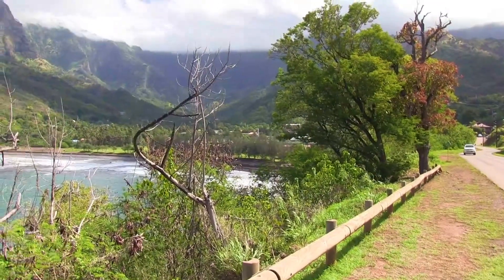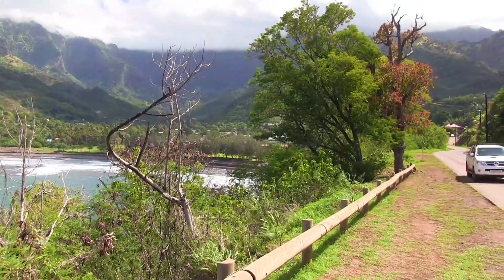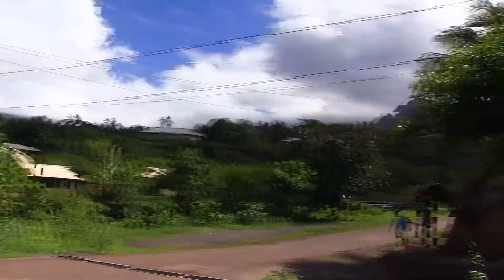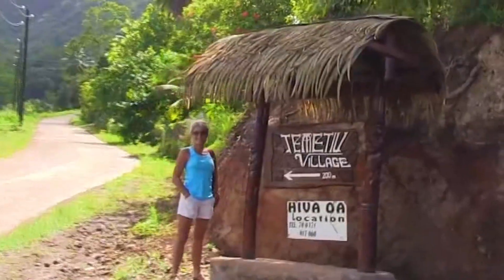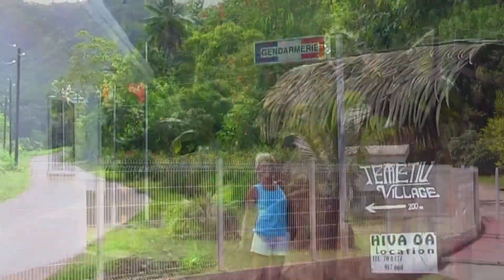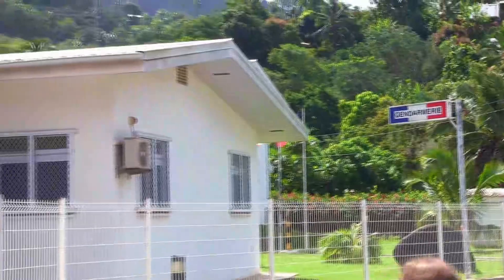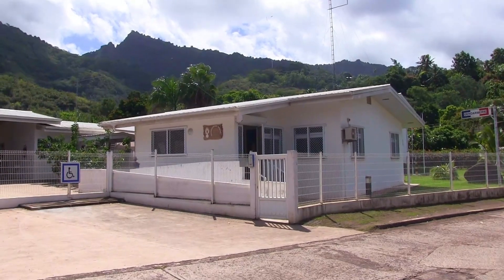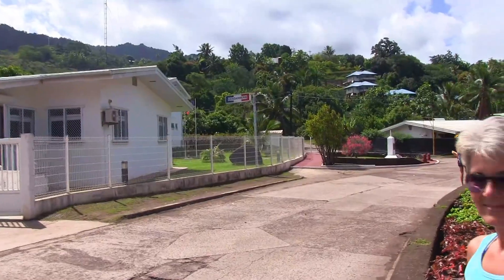#32 Back In Paradise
Hi guys! In this vid we share with you the cruising grounds of the Marquesas Islands. There are many beautiful places to cruise but it's hard to beat the South Seas.
Hope you enjoy the vid and please don't forget to leave a comment, thumb up👍, subscribe if your not already and click on the 🔔 to receive notifications whenever we put out a new vid. If you're interested in supporting our channel you can do so here:)) ❤️ It's greatly appreciated ❤ By becoming a Patron you'll have access to our entire video library!! Intro song by Jules. Anyone interested can check out full version
All other music comes from the YouTube free music catalog and is performed by Dan Lebowitz!